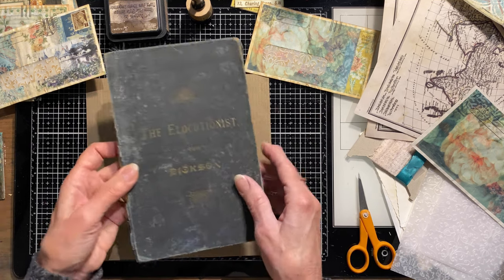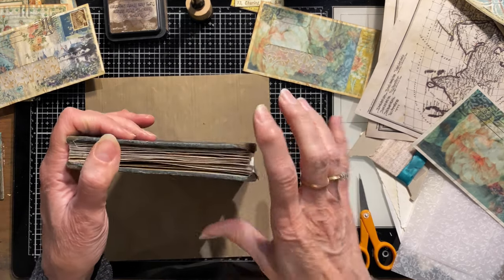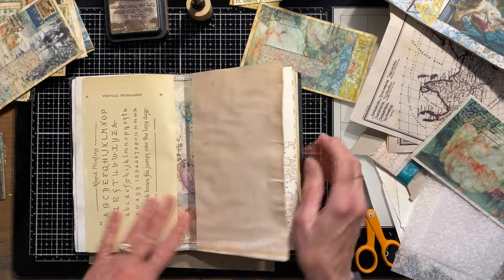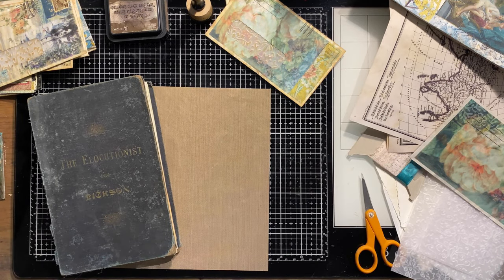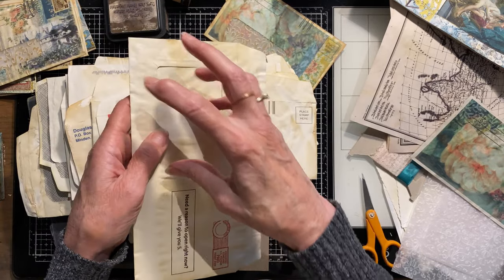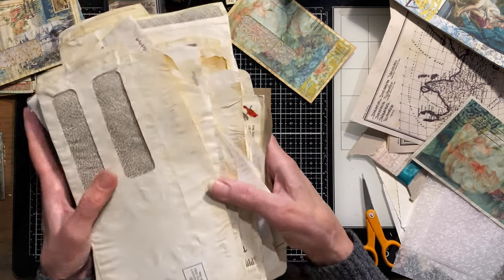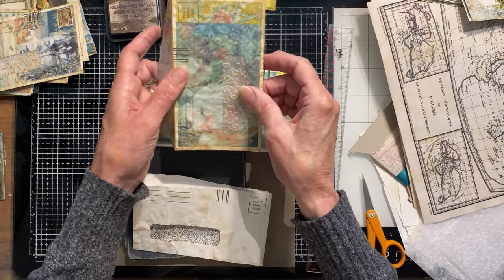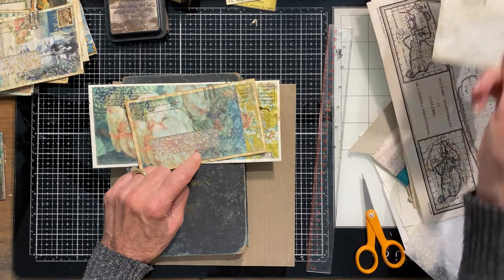The Elocutionist Pt 2: Printing Recycled Envelopes for Pockets + Printing Digitals for Beginners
Hello Everyone!

Today I decided to turn on the camera while I worked in my Elocutionist Journal.  I'm starting with a few pockets made from recycled envelopes that I've already tea stained.  I was inspired by @traciefoxcreative video where she printed on envelopes. This made decorating a breeze.  I had also purchased a couple more digitals from @roxycreations, @bohemiancrafting and @digitalmandragora that I'll use as well (links below).  Because I'm still fairly new to all this, I like to share all my tips with other beginners as I learn in case it might be helpful.  Because I've created a few digital kits of my own and now purchased a few, I've learned a couple of things about printing them I'd like to share.  I hope you enjoy this video as much as I've loved working in this new journal.

Here are a few links mentioned in the video:

Digitals by Roxy Creations

Digitals by Bohemian Crafting

Digitals by Tracie Fox

Digitals by Digital Mandragora

We R Memory Keepers Corner Punch
Tim Holtz Cards
Slot Punch